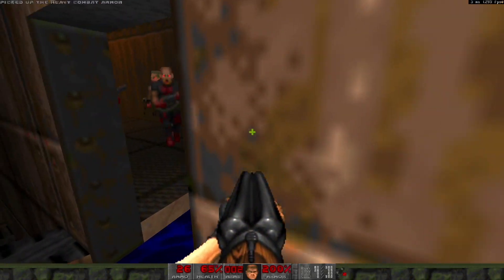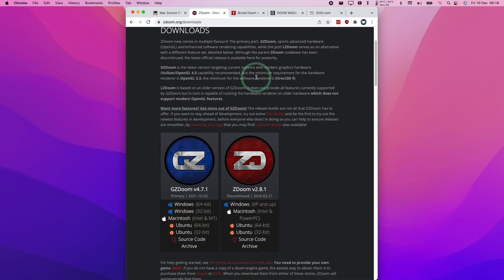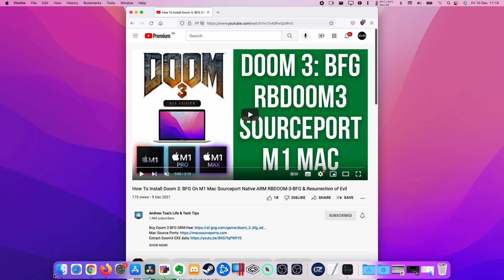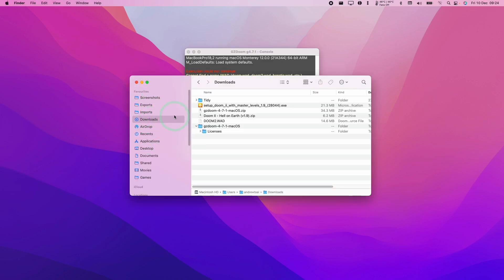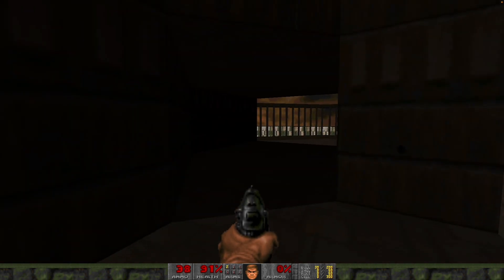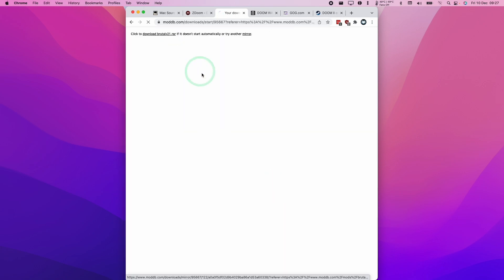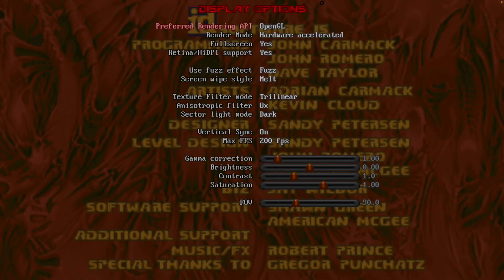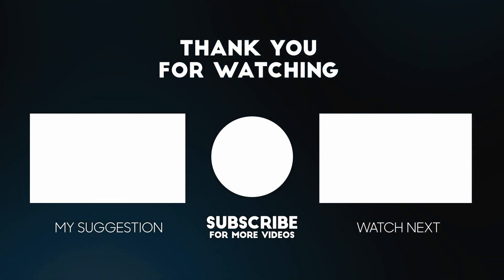How To Install Doom Native ARM M1 Mac - GZDoom & Brutal Doom WAD Setup Guide For macOS Apple Silicon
GZDoom ini path: ~/Library/Preferences/gzdoom.ini